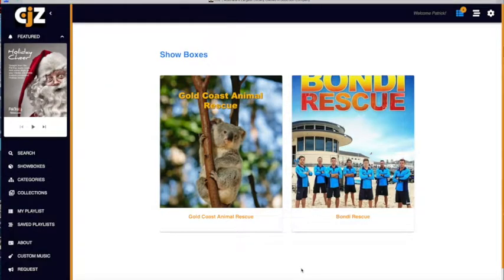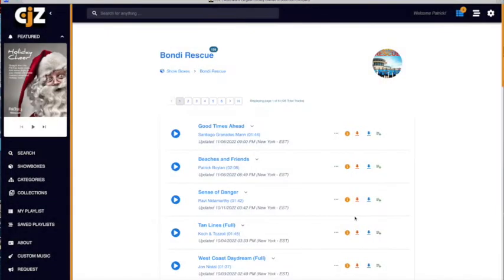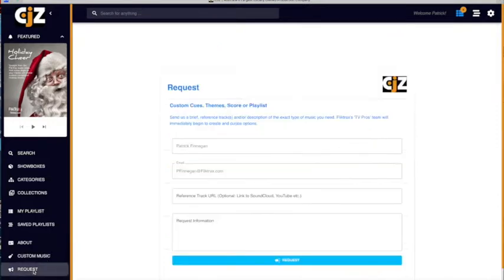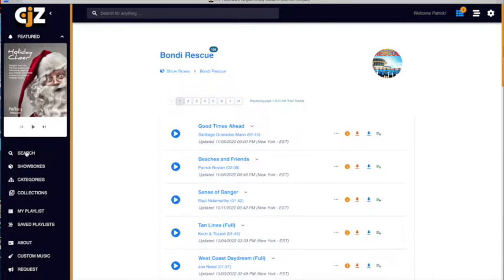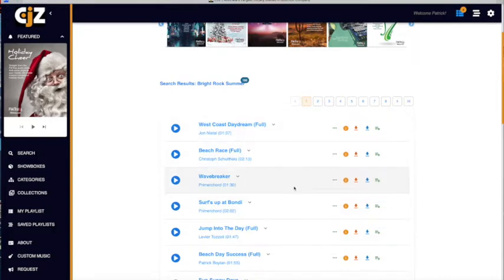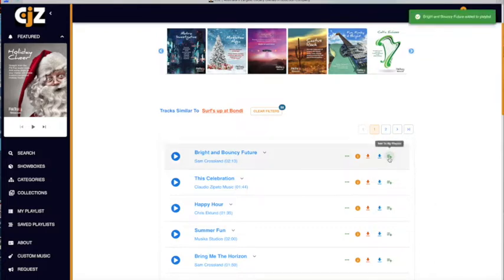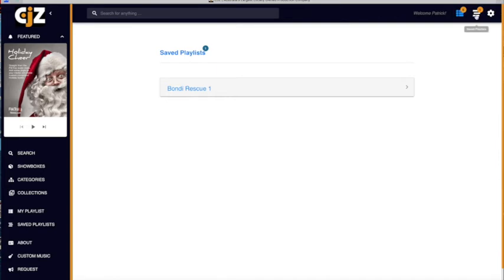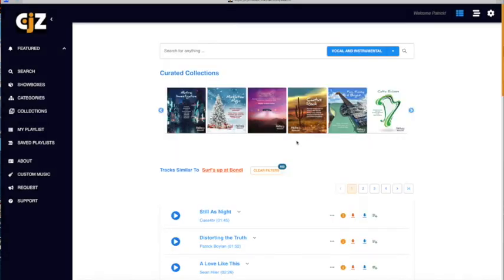CJZ Music Walkthrough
Walkthrough of FlikTrax/Primerchord Music's "CJZ Music Platform"